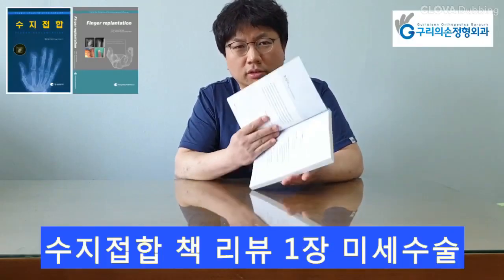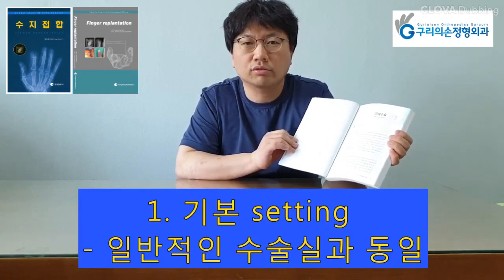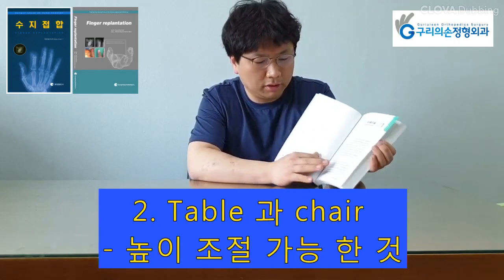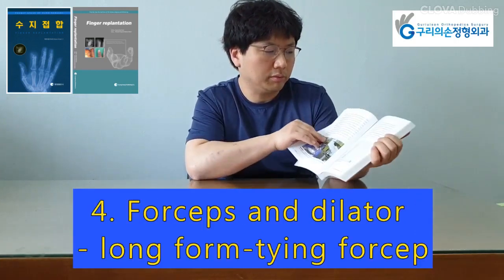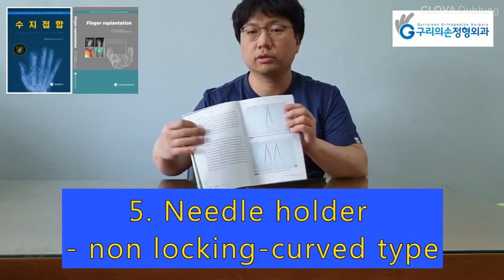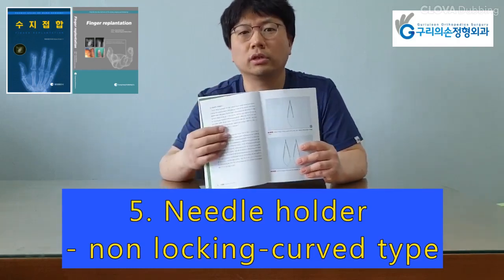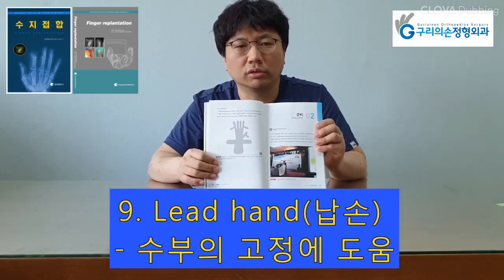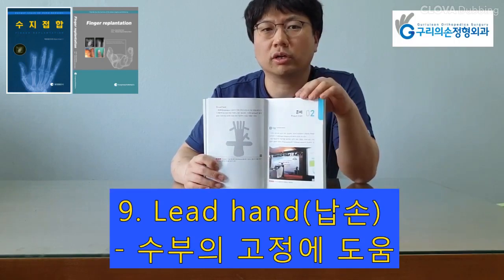English dubbing - "Finger replantation" book Chapter 1 Introduction A Instruments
Finger replantation Chapter 1 Introduction A Instruments using CLOVA dubbing